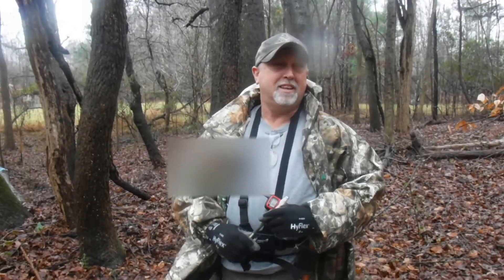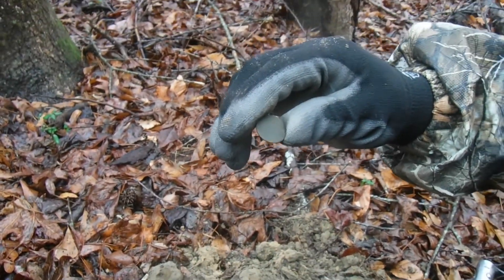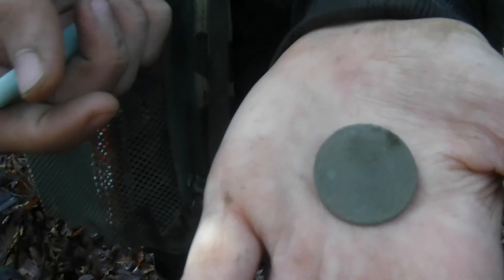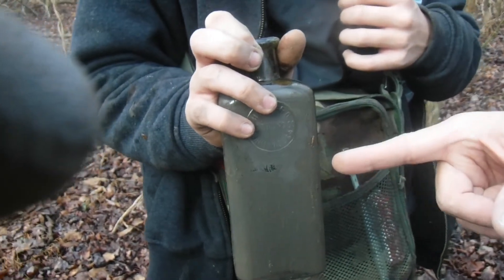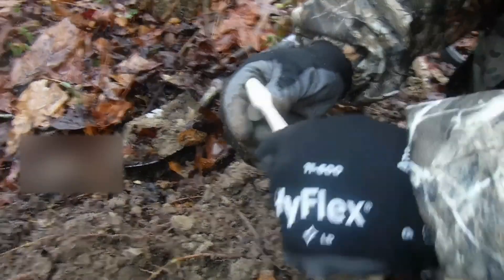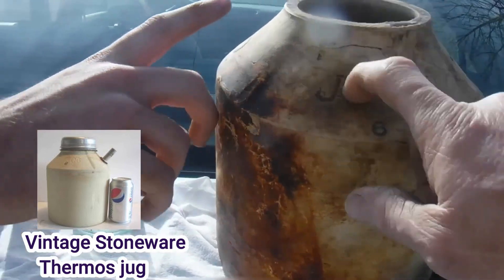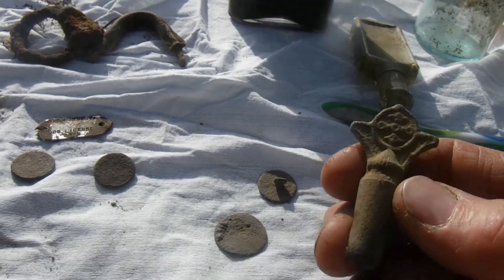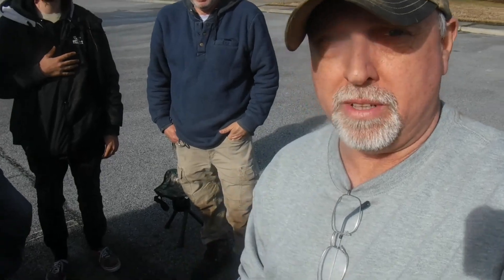New Year Bucket Lister !!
Hello Everyone. Thanks for tuning in to the latest Adventure with me and the guys. We hunt a new part of town that turns up some very interesting relics, coins and old Bottles. Take a few minutes and check out these cool finds as the 4 of us pound the woods and shoreline along the brackish waterways of Virginia.  A bucket list coin found its way to me after 163 years in the ground. also a Daniels youngest son tags along and discovers some really old and cool bottles.